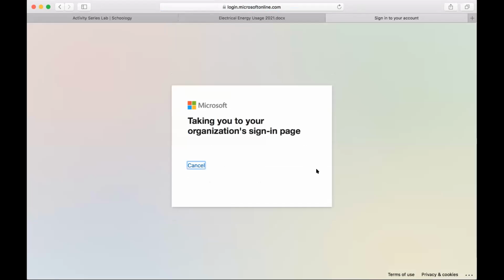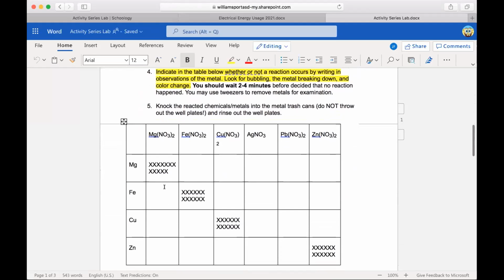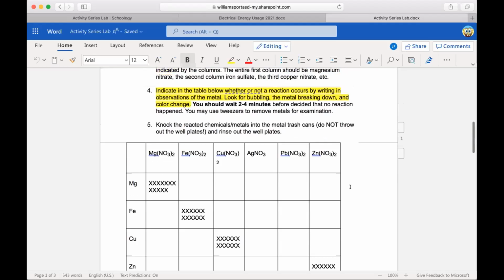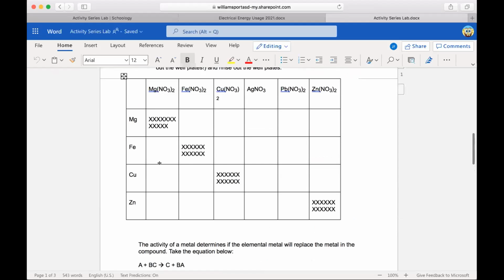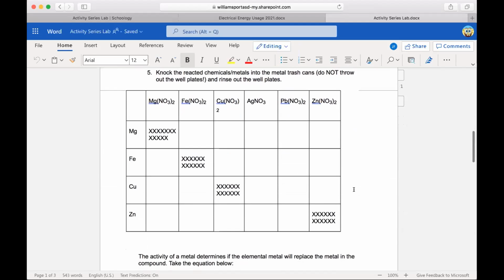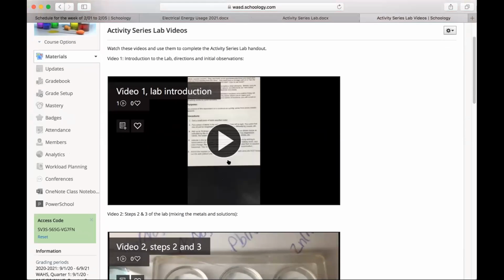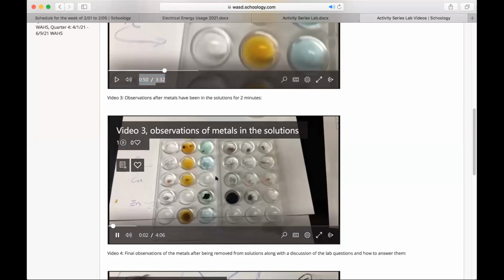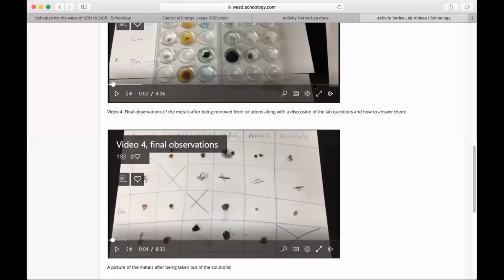Description of Activity Series Lab - Honors Chemistry - 2/1/21